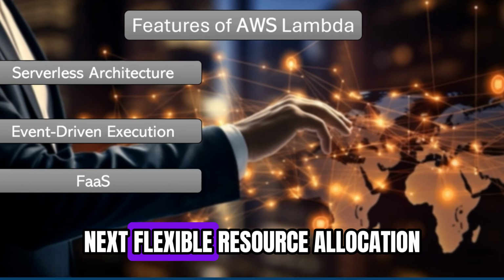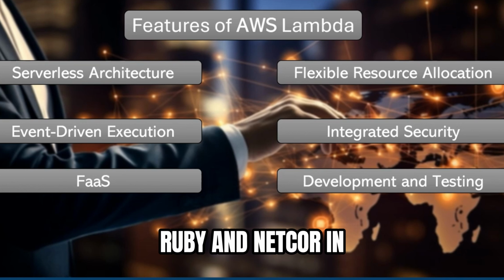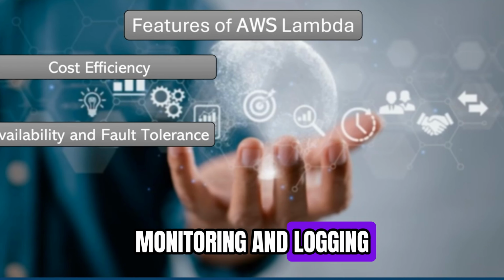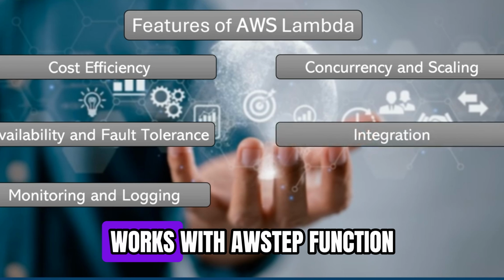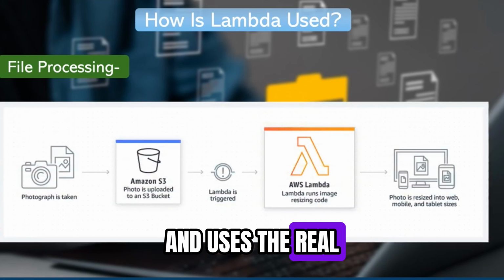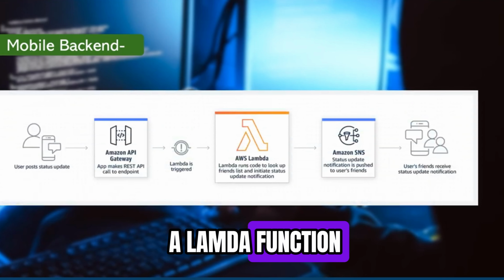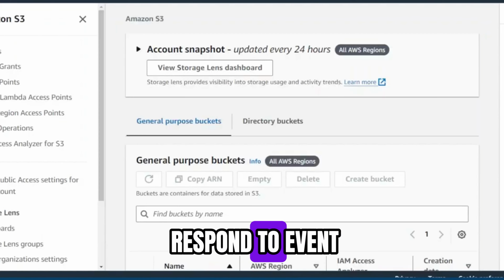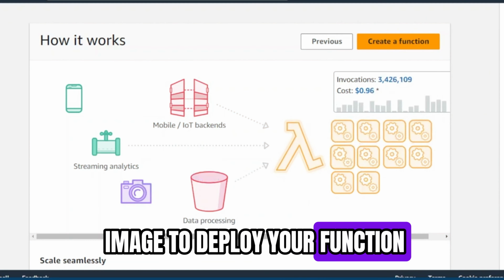AWS Lambda Tutorial AWS Tutorial for Beginners What is AWS Lambda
Welcome to our AWS Lambda tutorial designed specifically for beginners! In this video, we'll break down everything you need to know about AWS Lambda, Amazon's serverless computing service. Whether you're new to AWS or looking to expand your cloud computing skills, this tutorial will guide you through the basics, including how to set up AWS Lambda, create your first function, and explore real-world use cases. By the end of this video, you'll have a solid understanding of how AWS Lambda works and how it can simplify your application development.

Key Topics Covered:

Introduction to AWS Lambda
How AWS Lambda works
Step-by-step AWS Lambda setup
Creating your first Lambda function
AWS Lambda use cases